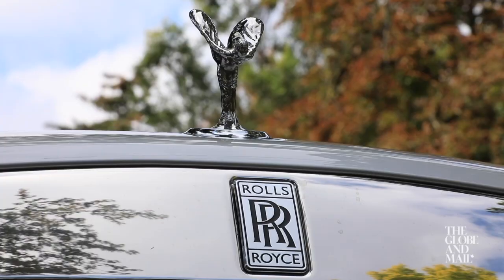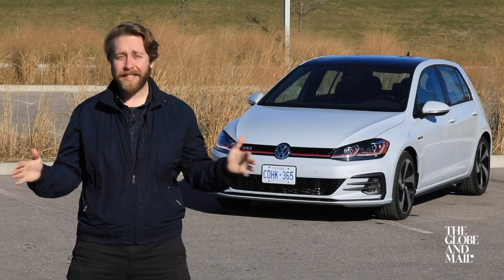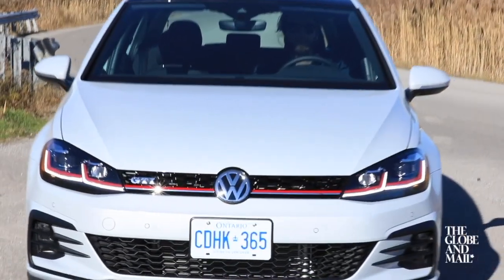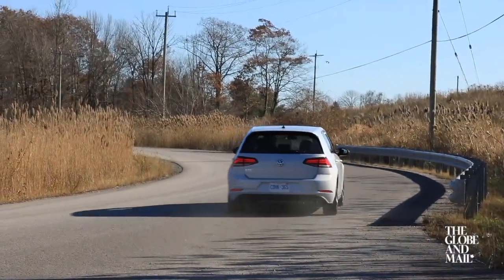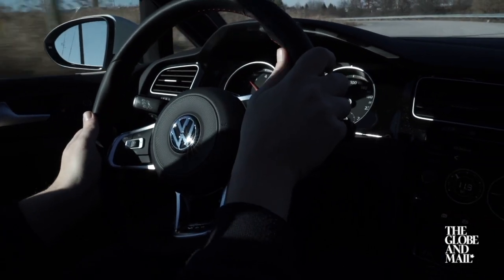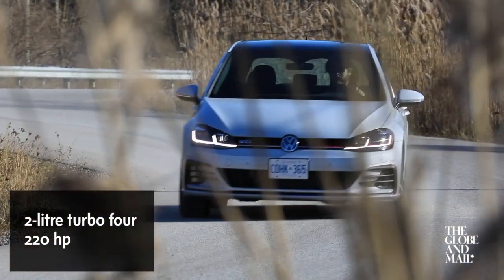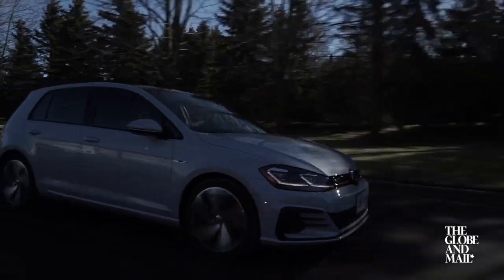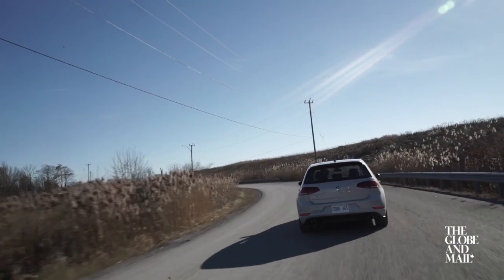Globe Drive: Golf GTI a classic that gets better with age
Matt Bubbers takes the latest VW Golf GTI for a spin and finds it combination of performance, practicality and price still make it the go-to hot hatch.